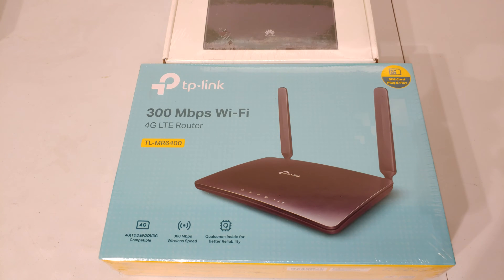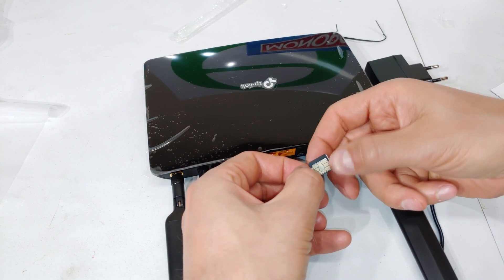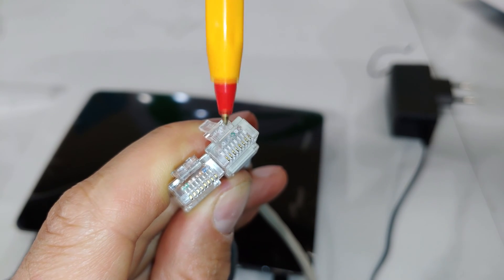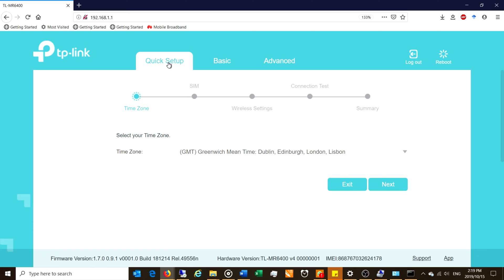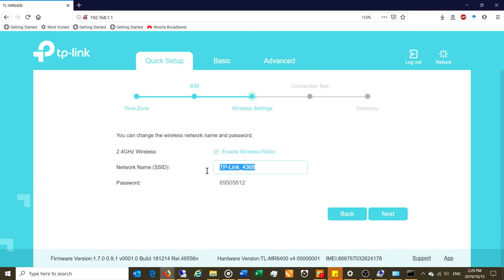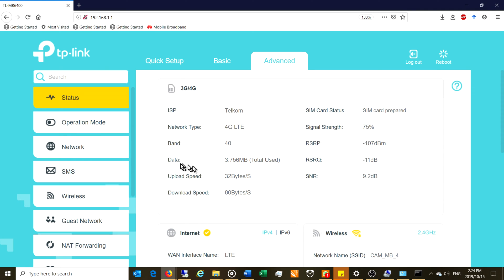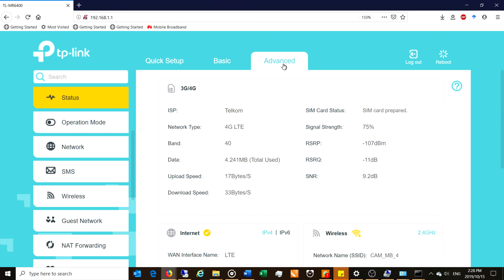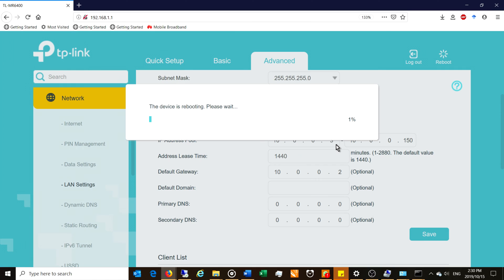Unboxing and setup of the TP-Link MR6400 LTE router - wireless and Ethernet setup shown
Unboxing and setup of the TP-Link MR6400 LTE router - how to get started